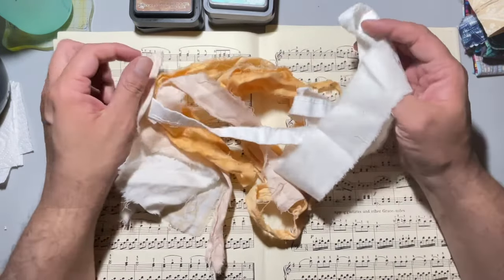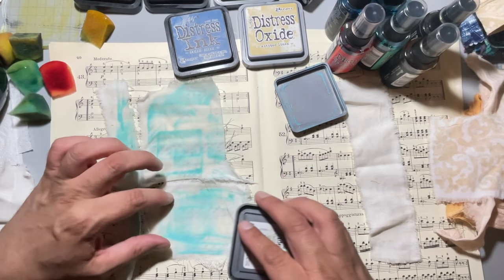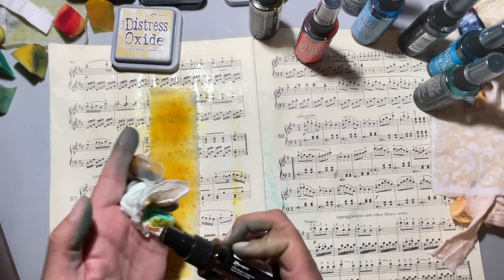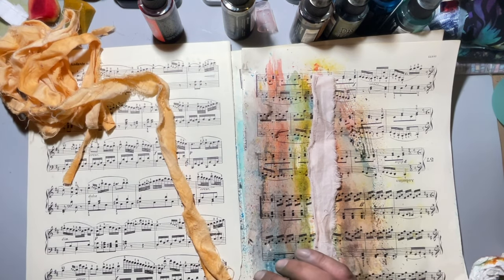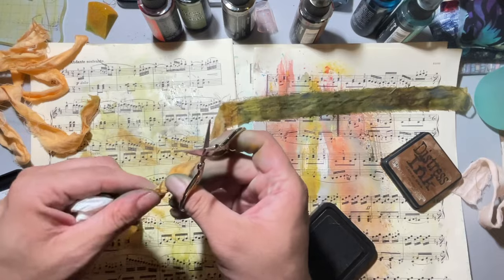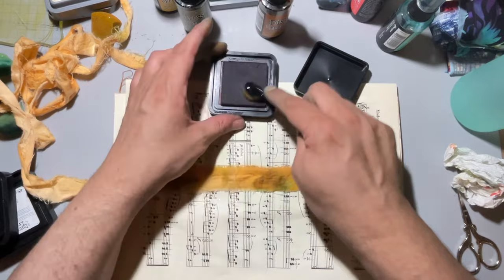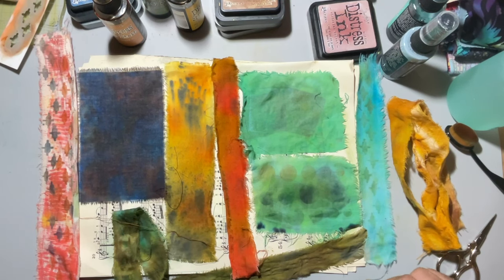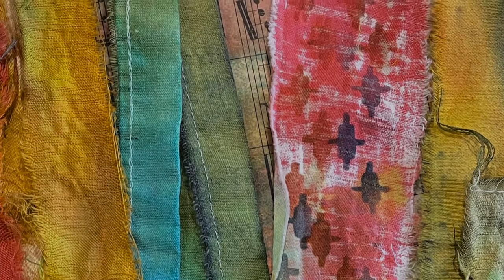Gel Print BUTTERFLY Journal PT 2: DYES, INKS, OXIDES & FABRIC!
Hi everyone! Let's get messy! I'm using @timholtz Distress Inks, Dyes & Oxides to dye some scraps of fabric to use in my Butterfly journal.  Grab you supplies and craft along with me!